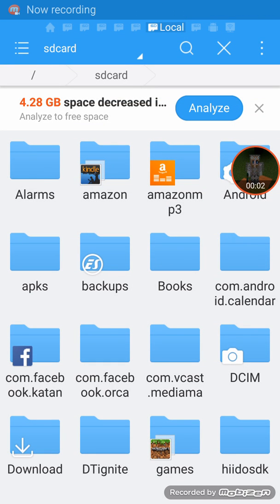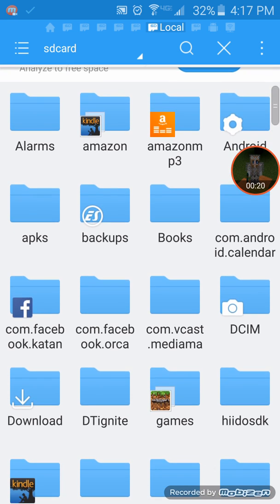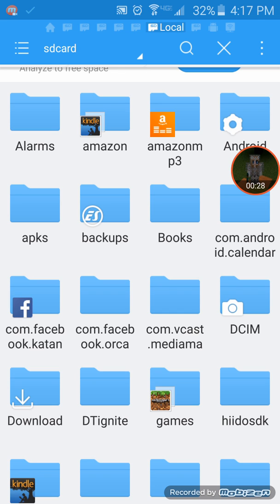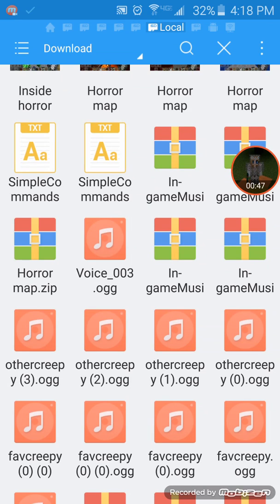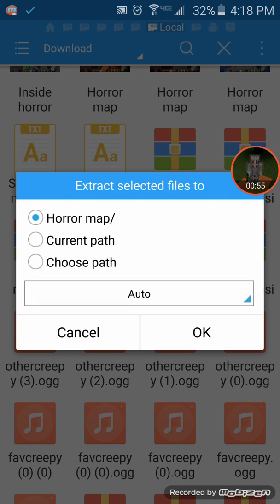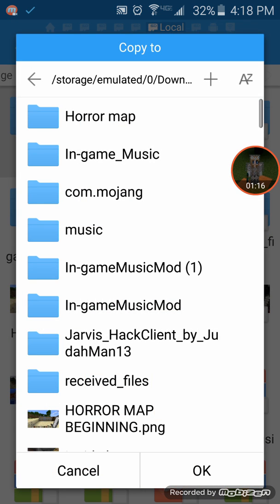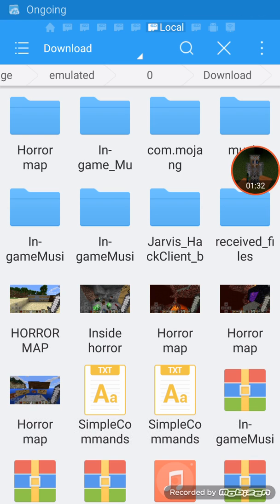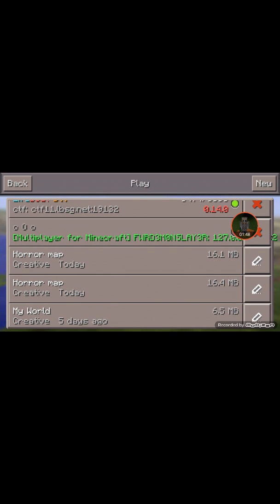How to use a zip file to play a downloaded mcpe map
-- link to es file explorer download